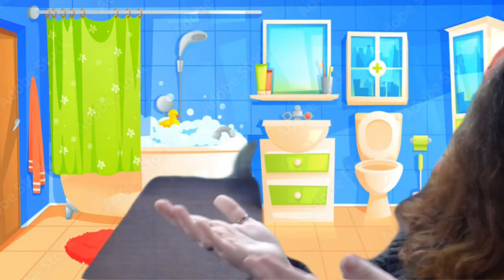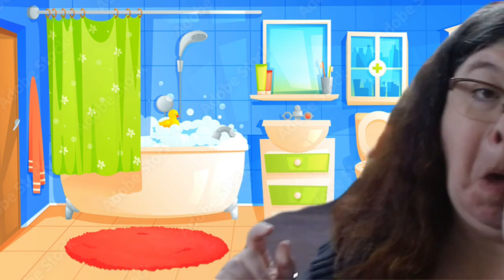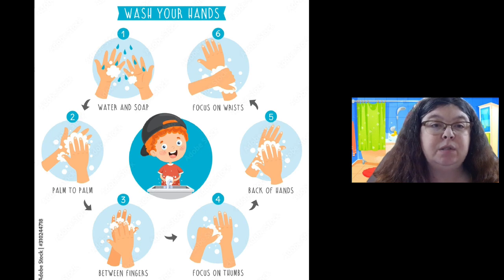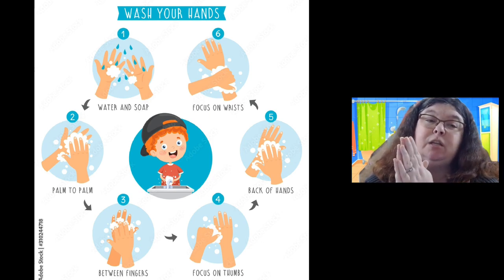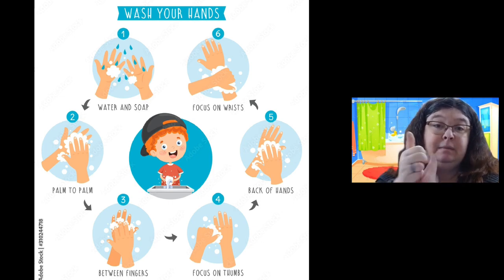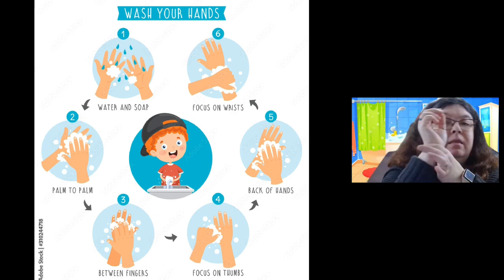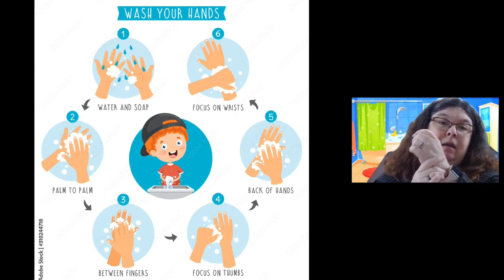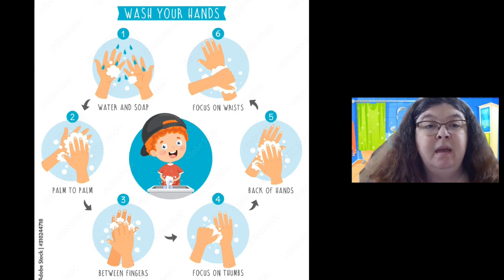Water Study Day 4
Ms. Dina demonstrates how to wash your hands and more!